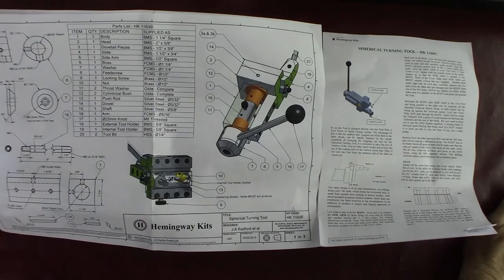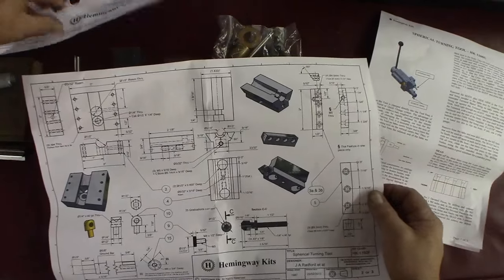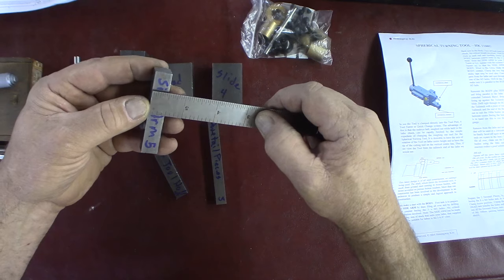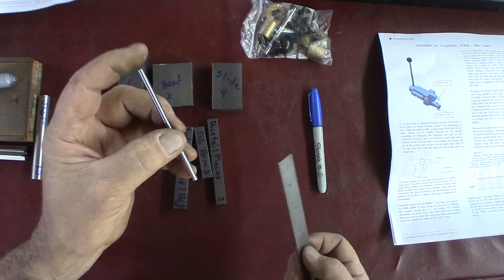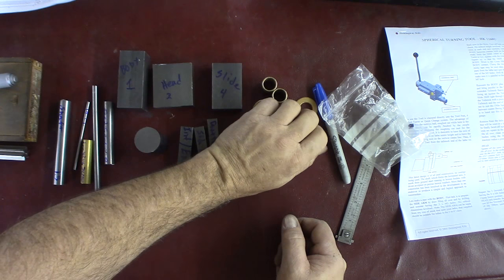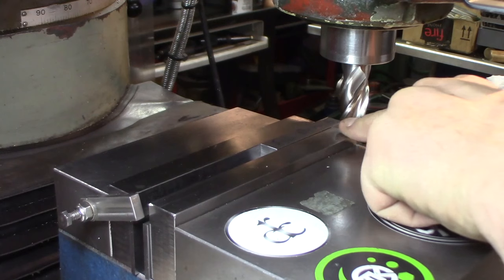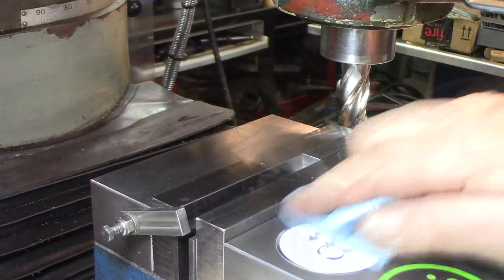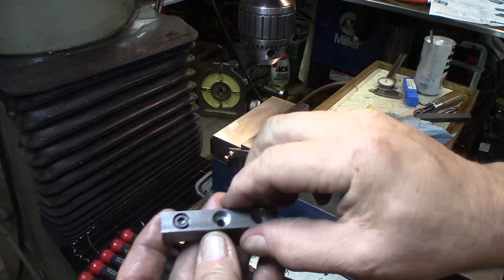How To Build a Hemingway Kit Spherical Turner / Ball Turner P1